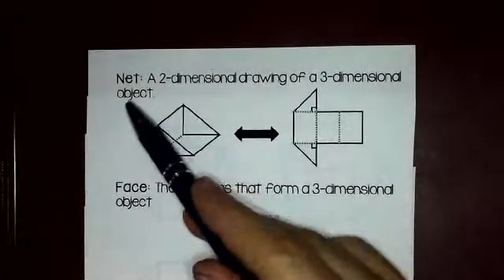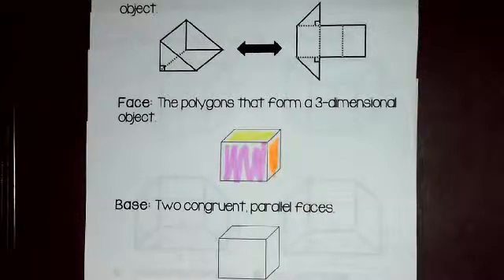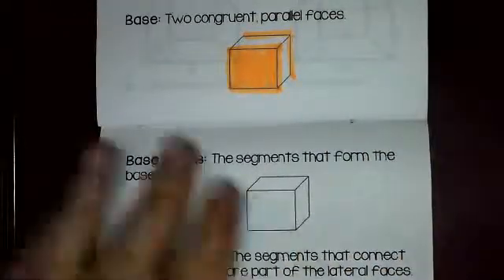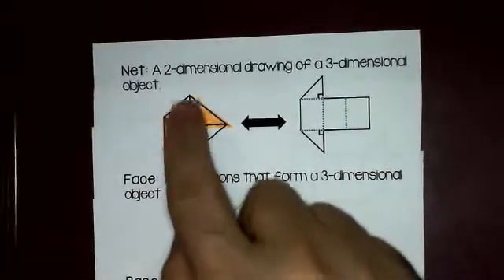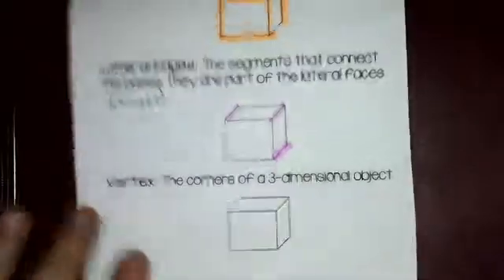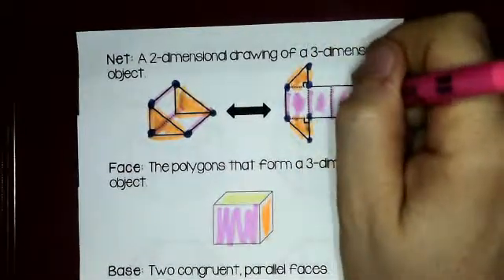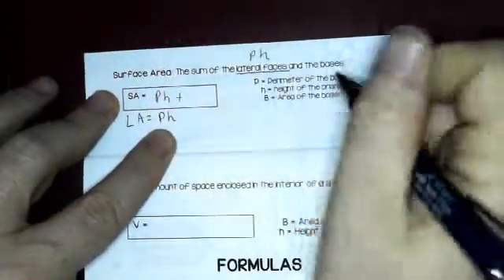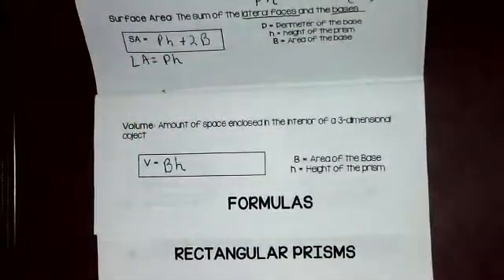Prisms vocab and formulas